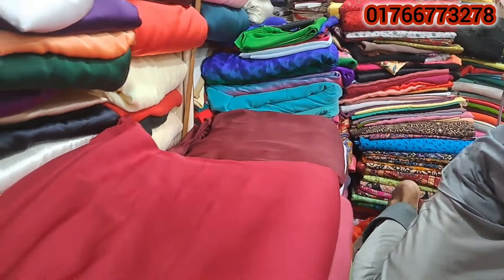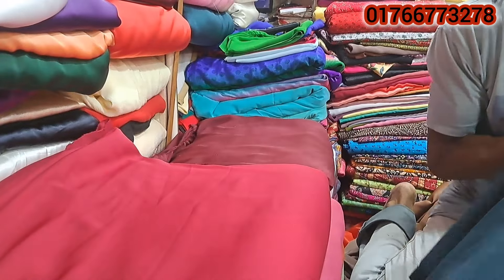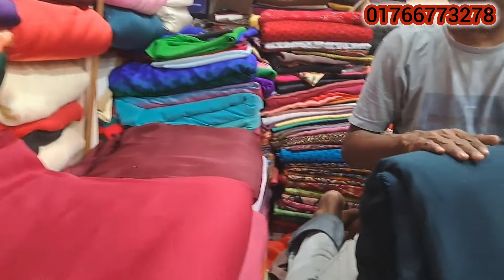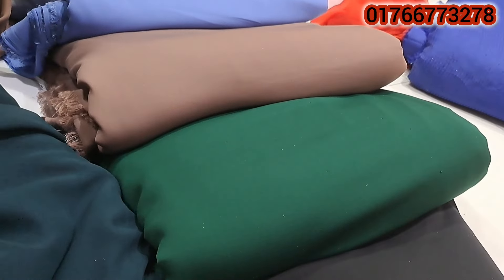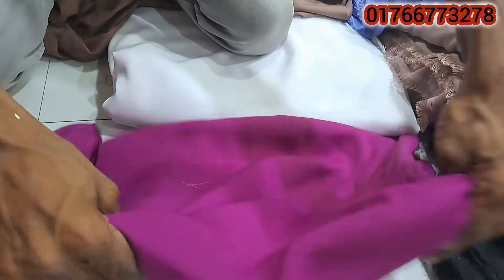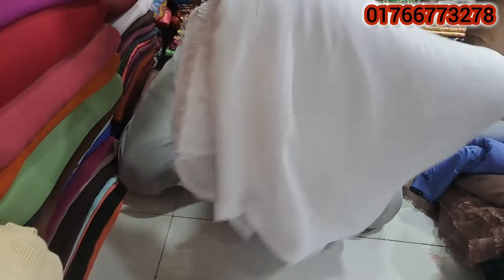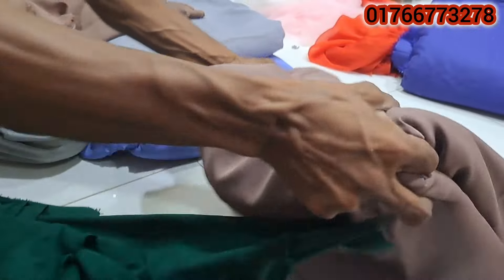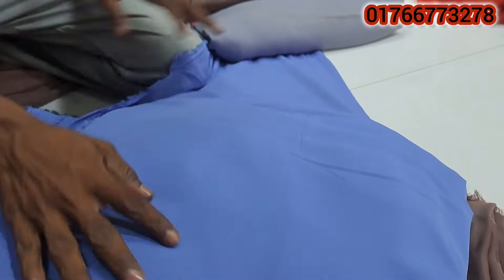বোরকা কিমার এবং হিজাবের জন্য অরজিনাল দুবাই চেরি জর্জেট পেয়ে যাচ্ছেন মাত্র ২০০ টাকা গজের 😍